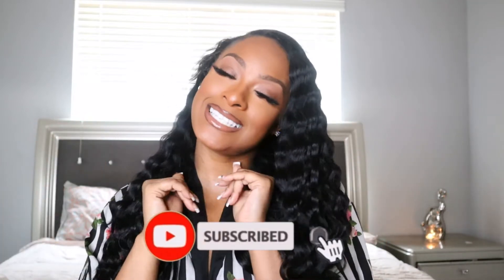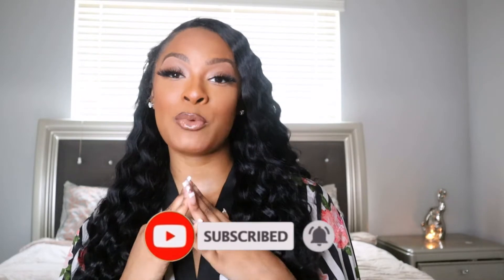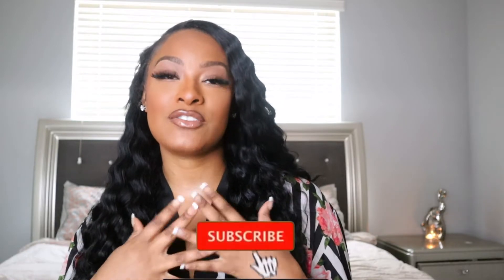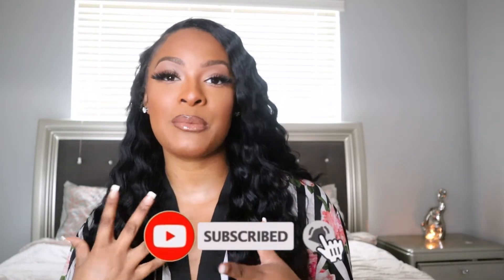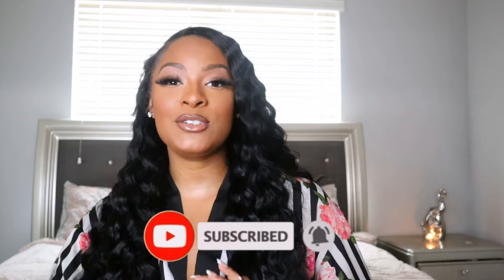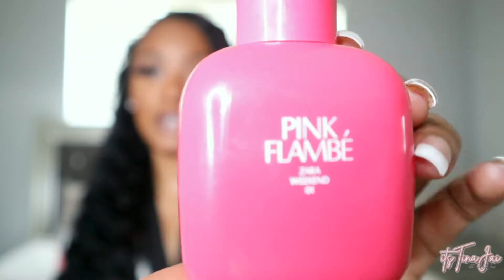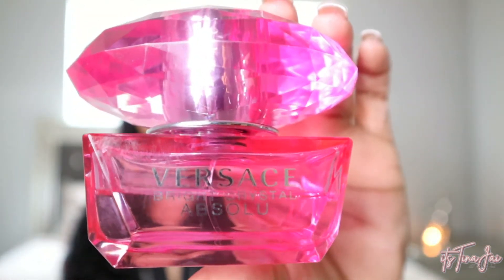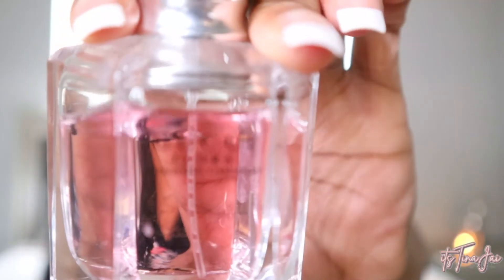MOST COMPLIMENTED FRAGRANCES | SPRING FRAGRANCE REVIEW | PERFUME COLLECTION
These are my current favorite spring fragrances for 2022. I am still collecting fragrances, so comment some of your favorite perfumes. Byee